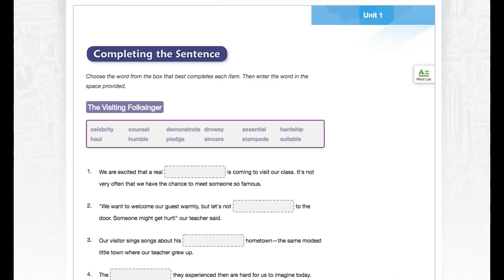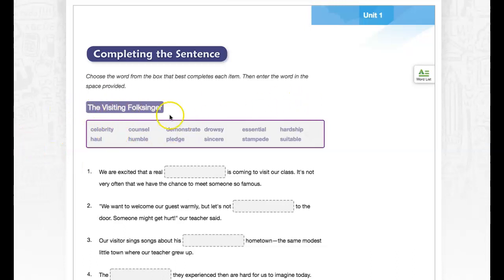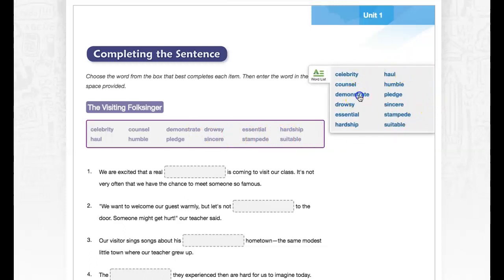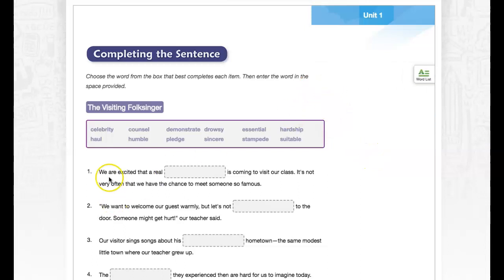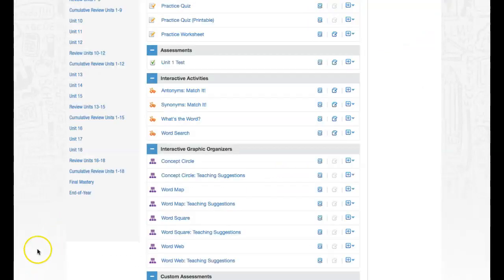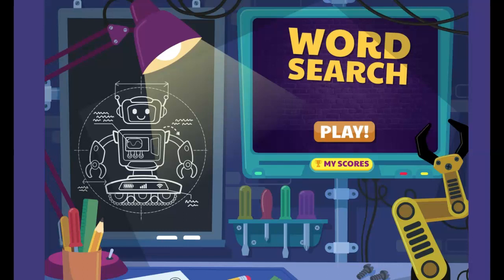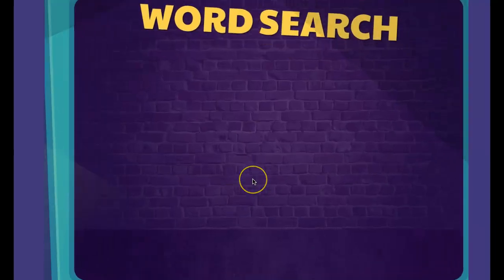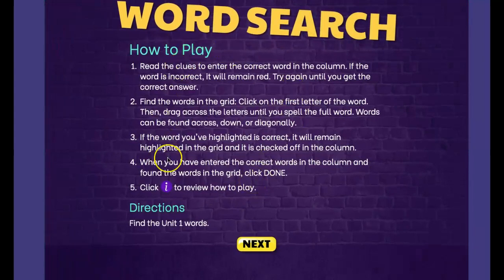Complete the Sentence Tutorial